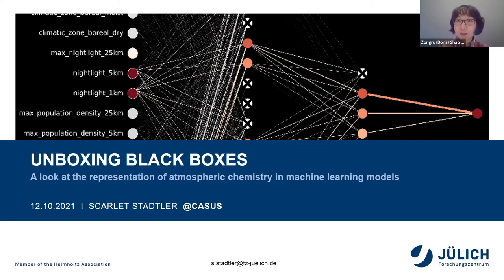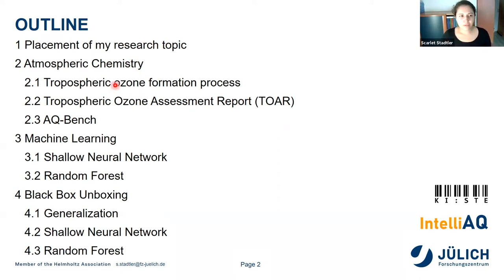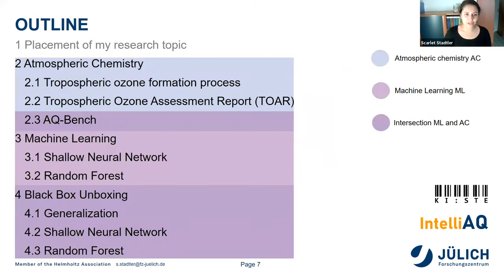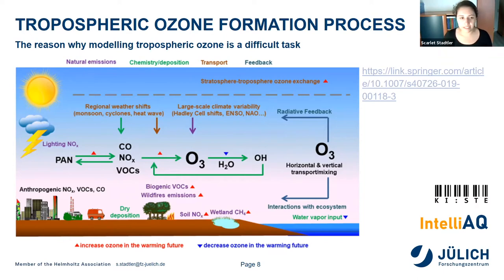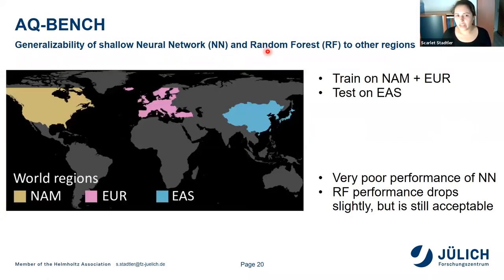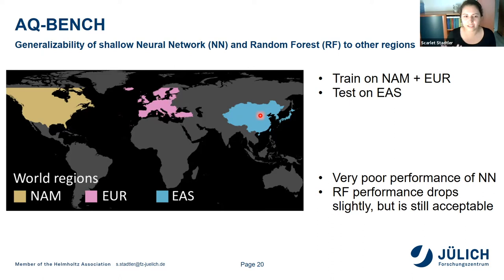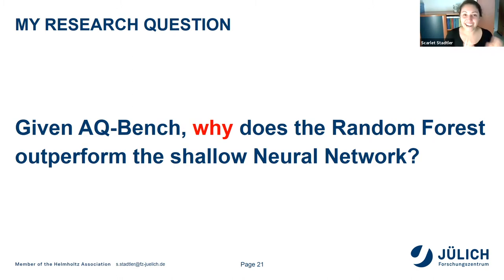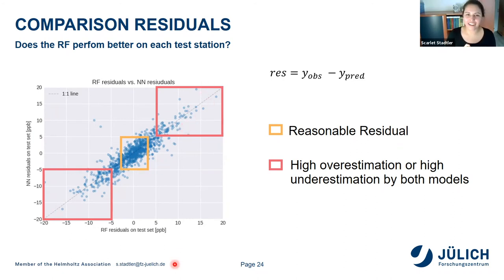Institute Seminar | Scarlet Stadtler | 2021.10.12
TITLE:
Unboxing the black boxes: a look at the representation of atmospheric chemistry in machine learning models by Dr. Scarlet Stadtler, Forschungszentrum Jülich GmbH/Jülich Supercomputing Centre (JSC)

Scarlet is a member of the Division “Federated Systems and Data” the group “Earth System Data Exploration” at the Institute for Advanced Simulation (IAS). Her research focusses on using machine learning (ML), especially deep learning algorithms in weather and air quality research. A trained meteorologist, she currently wants to explore how tools from computer vision such as video prediction can be used to forecast meteorological variables and how these techniques can be applied to air pollutants such as (organic) aerosols.

ABSTRACT
Currently, a large number of ML studies are performed in the atmospheric sciences. Getting started with ML for atmospheric chemistry is challenging. Usually, researchers have a dataset they want to analyze with a specific research question in mind, but which ML algorithm do they choose? Most commonly, researchers try a couple of algorithms and pick the one with the highest cross validation score, or the one with the best performance. But which is the most appropriate, most fitting and ‘best’ algorithm? How do we know?

For a current study, Scarlet and her team consider not only evaluation metrics, but also explainable AI methods to get closer to an a-priori informed decision of which algorithm to use. They build upon their previous study where they introduced an air quality benchmark dataset (AQ-Bench), with a defined task and corresponding ML workflow.

AQ-Bench is the first global ozone metric benchmark dataset based on real observational data from the TOAR database. This dataset comes with a real world task: deriving the air quality based on environmental conditions.

For atmospheric scientists, it is unsatisfying to derive air quality with a black-box model. To test the trustworthiness of the ML model, the user needs to understand how the model makes predictions. Especially, do these trained ML models fit our current understanding of atmospheric chemistry? In their study, Scarlet and her team use two different architectures, a Random Forest (RF) and a shallow Neural Network (NN). To understand how both models work, they use explainable AI methods. On one hand to understand the models’ predictions themselves. On the other hand they examine how the model decisions fit to the current atmospheric process understanding. The performance of the NN and RF differ. Besides tracking accuracy and demonstrating the best model, the team wants to understand why RF outperforms NN for the AQ-Bench dataset. Thus, they dig deeper into the architectures using visualizations and explaining individual examples.

Untermarkt 20
D-02826 Görlitz